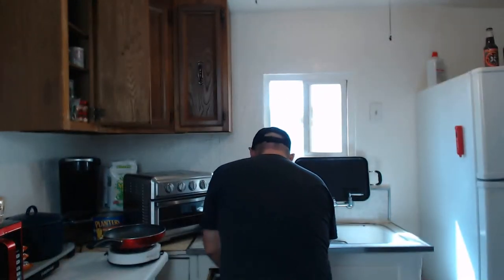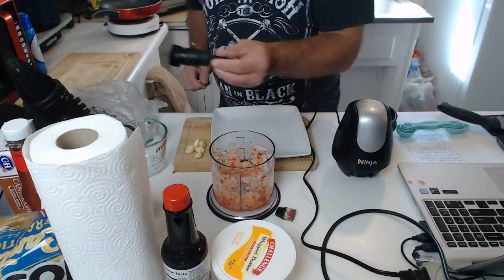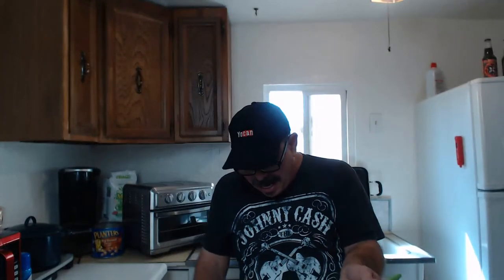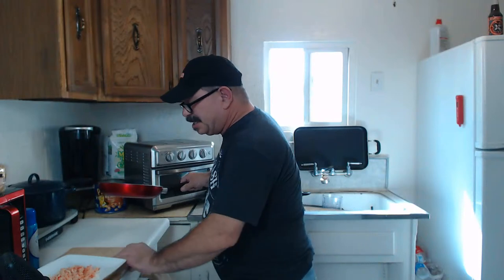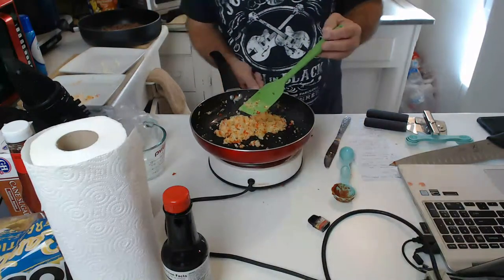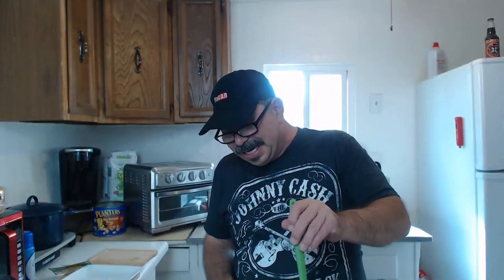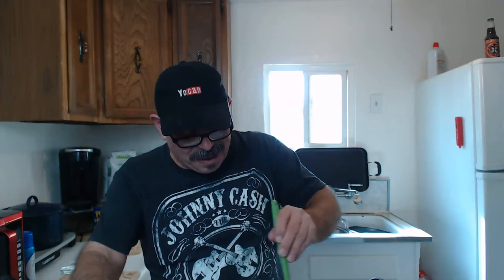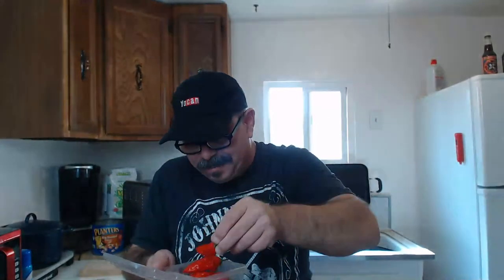Cooking with KJ Andy-O - LIVE - Spicy Ghost Pepper Sloppy Joes from scractch!!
Cooking with KJ Andy-O - LIVE - Spicy Ghost Pepper Sloppy Joes from scractch!!   Super yummy Joe's with some attitude!